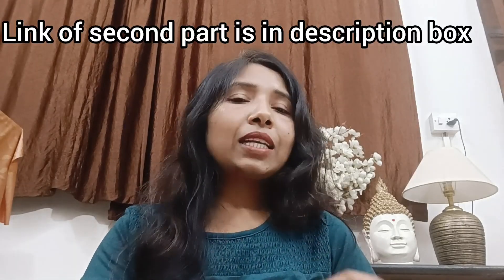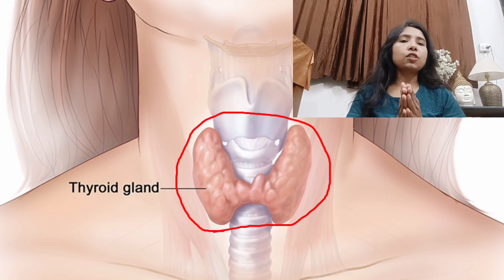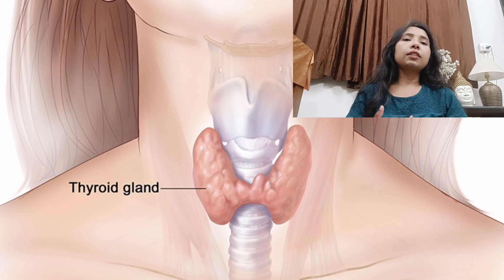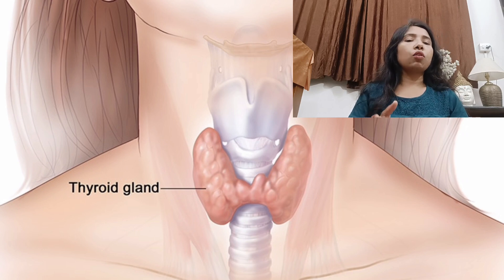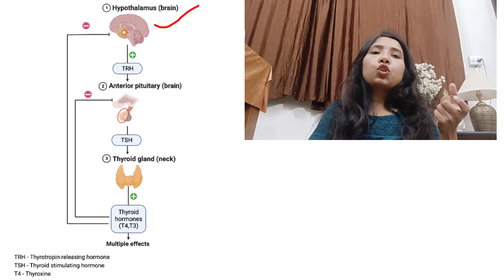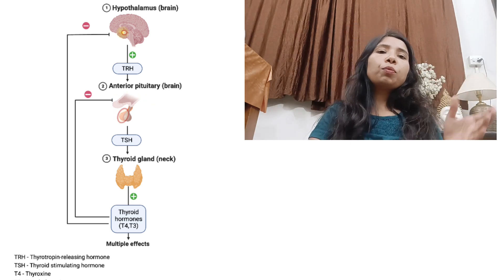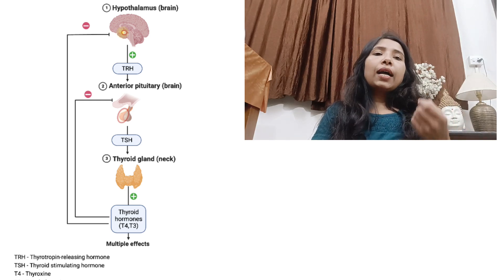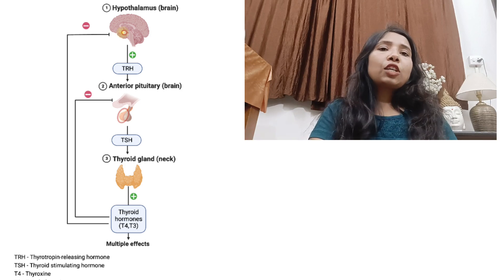Easy Natural Treatment for Thyroid।। Thyroid की समस्या का संपूर्ण समाधान।। Part-1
thyroid solution by Baba Ramdev
thyroid solution by Patanjali YogGram
thyroid treatment at home
diet plan for thyroid issue
diet plan for thyroid disorder
yoga poses for Thyroid
acupressure point for thyroid
Pranayam for thyroid issue
उज्जायी प्राणायाम  सिंहआसन
Yogasana for Thyroid
Thyrogrit uses
Patanjali wellness Haridwar
Patanjali wellness center

You can ask Questions on my Facebook message

this video contains detailed functioning of thyroid gland. symptoms if you are having thyroid problem. diet plan while having thyroid issues. home remedies.

part 2 contains yoga poses Pranayam acupressure and how to do meditation.

यह वीडियो दो पार्ट्स में बनी हुई है। कृपया दोनों पार्ट्स को देखें। तभी संपूर्ण लाभ मिलेगा।

Link of Back pain exercise

Link of YogGram Diet plan